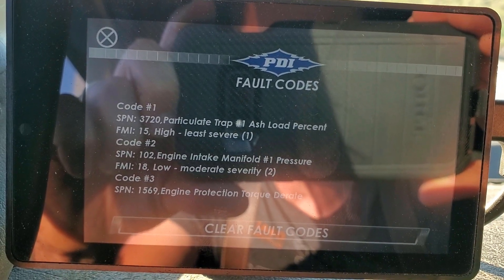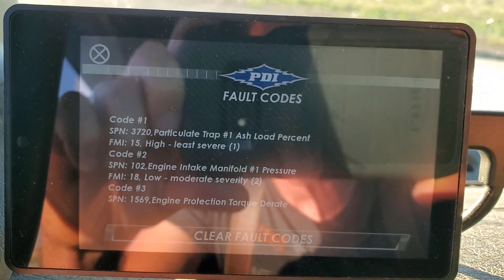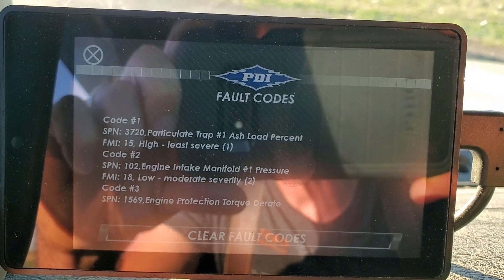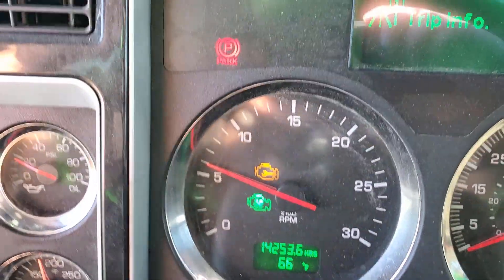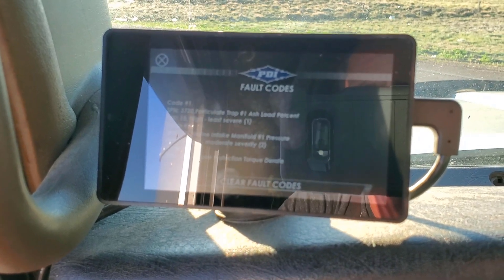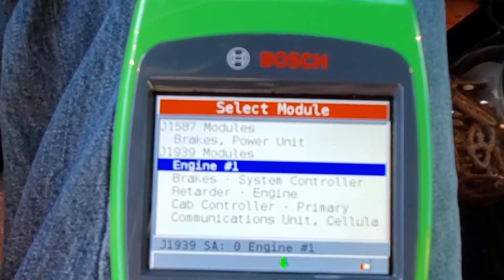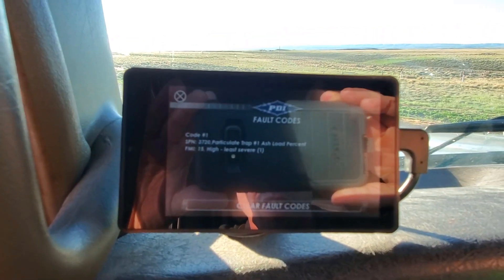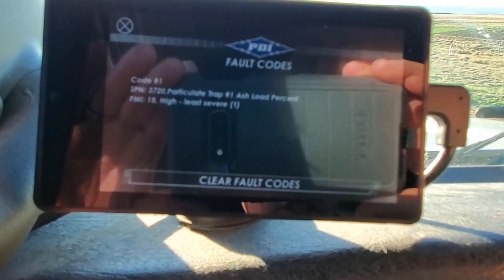Clearing An Engine Derate On A Cummins ISX15 With The Bosch HDS 200 250 - Truck Repairs DIY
In today's video, Ryan will show you how to use a Bosch HDS tool to simpliy to fix an issue.

You can use below link to get the Bosch HDS from Amazon: